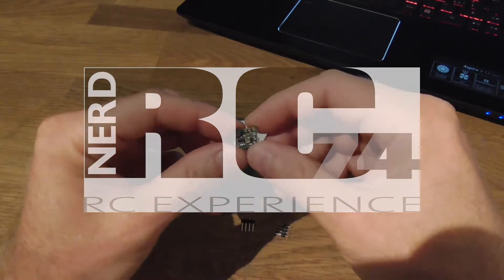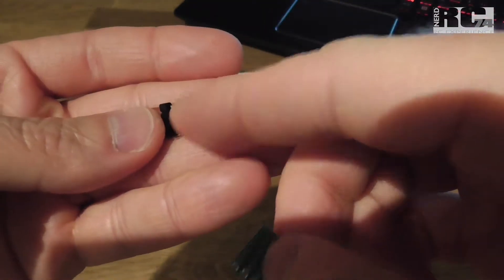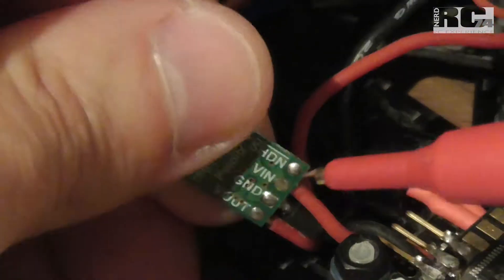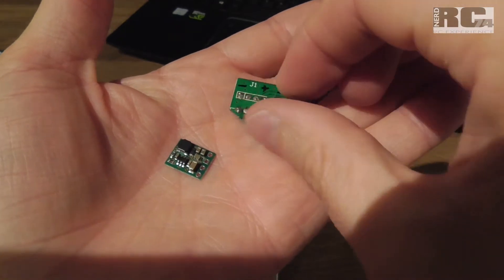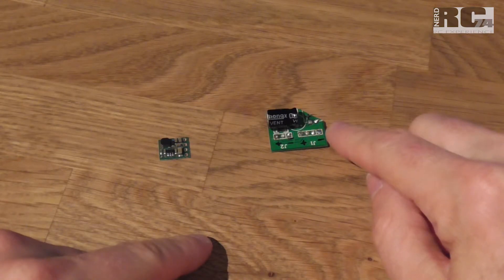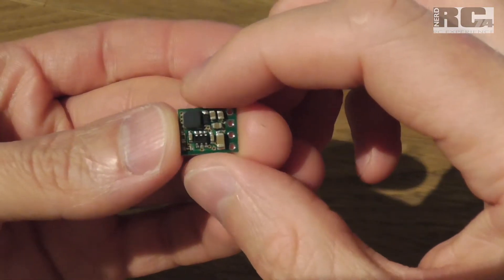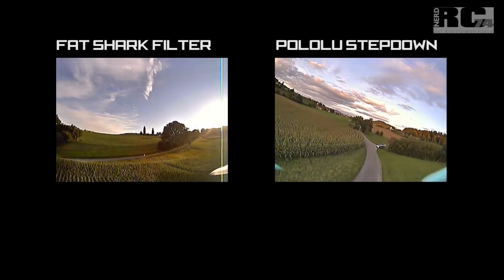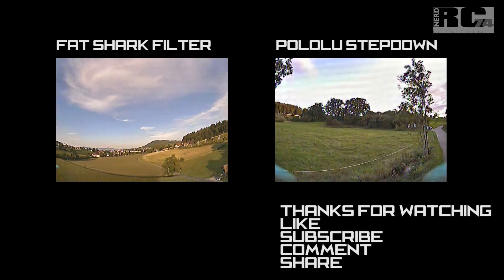POLOLU STEP-DOWN REGULATOR 12V - REVIEW - COMPARISON - TEST FLIGHT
Full review, installation and test flight of the pololu step-down regulator with 12V, 600mA output.